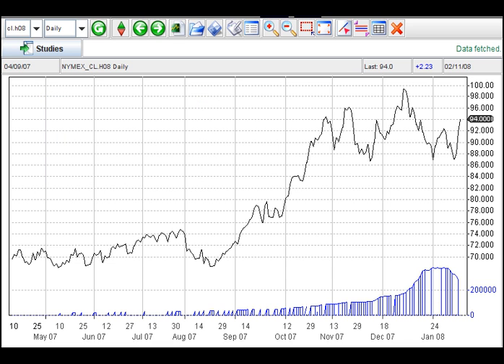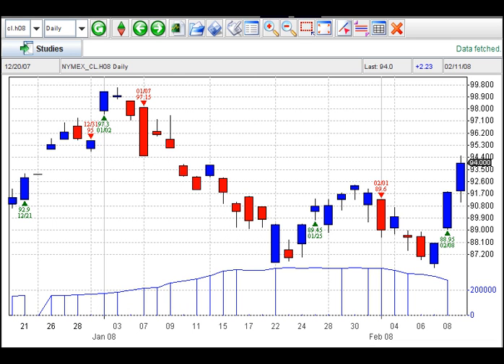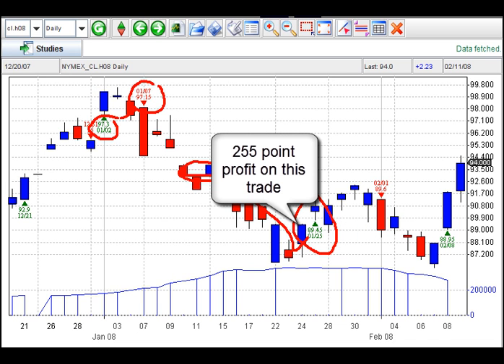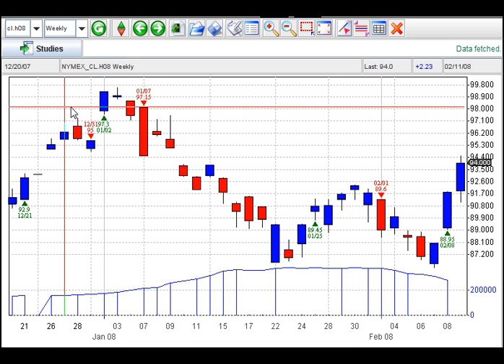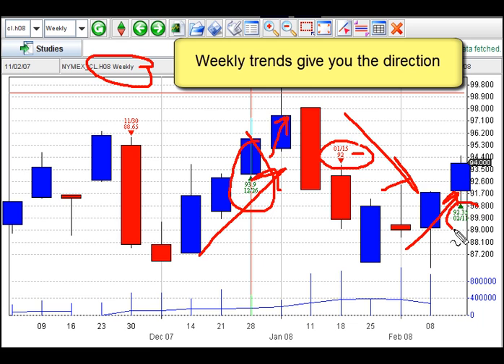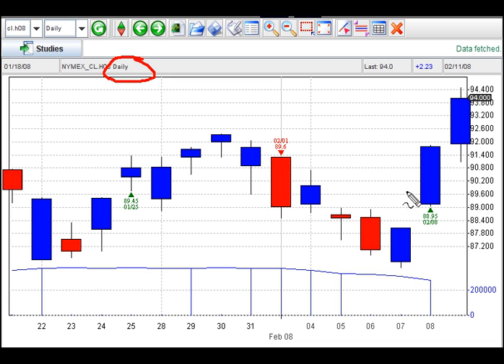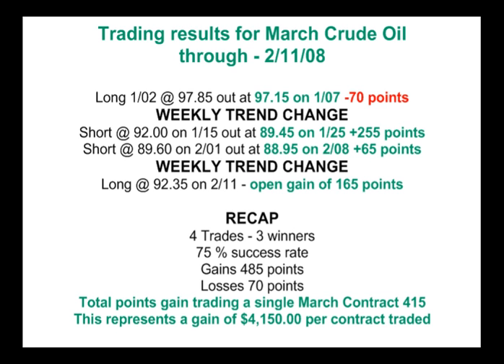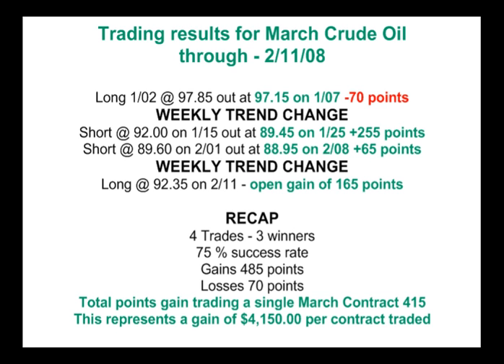Major Move In Crude - Did You Profit or Plunder?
When did you last gas up your car?

If you experienced the pain at the pump, plus sticker shock, you're not alone.

The pain at the pump is real, it's painful, and it's also affecting the daily pocketbook of millions of Americans who rely on the pump to get them to work. Now the bad news, there's no magic wand that any politician can wave to make all of this go away.

Here's the bottom line, the world runs on crude oil, and demand is likely to remain high in the foreseeable future.

It's not any one event that's causing oil prices to rise, it's a combination of several things. You only have to look at the value of the ever shrinking dollar, plus world wide demand for raw commodities, to understand why prices are moving higher.

Forget the pain at the pump, here's a way for you to profit from the pump.

Take a look at the latest video to come out of the MarketClub digital studios to see how you can benefit. This 6 minute video focuses on Crude Oil. See if it makes sense to you. I know this approach makes sense, because everyday we get calls and emails from traders like Milt in Virginia who tells us our approach works.

Here's what Milt had to say about our market proven strategy.

    "When I started using the MarketClub, I checked out your signals versus the signals I generate for a few weeks. I used mine to verify yours... now I use yours to verify mine and the profits have been astounding!"

    Milt Fall, Virginia

Remember, we are not brokers, so we are not going to be asking you to open an account with us. We are trading educators, that's what we do best right after trading.

Now more than ever you need a plan to survive financially in what is turning out to be a very tough year for housing and the stock market.

Now more than ever you need a market proven, risk adverse formula for the future.

Now more than ever you need to be diligent, disciplined and follow a proven financial strategy.

Enjoy and learn from this educational trading video on crude oil. There's no registration required.

The rest is up to you!

Learn More About MarketClub for Stocks, Futures, Forex, Mutual Funds, ETFs and MORE.